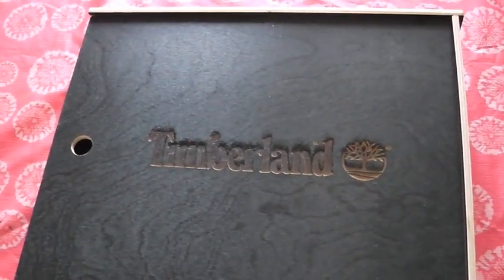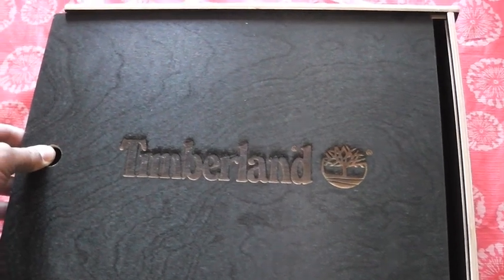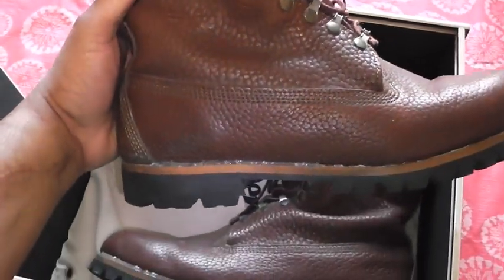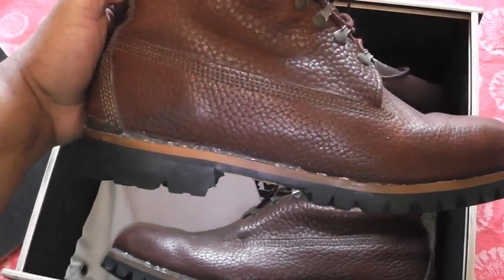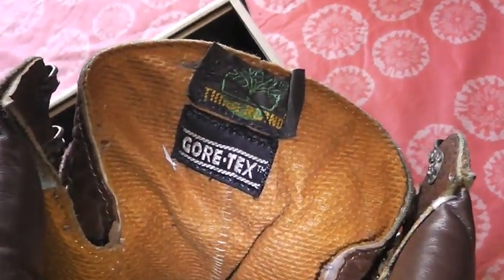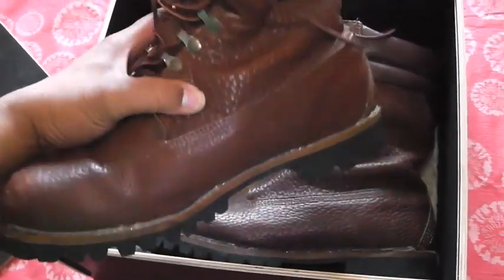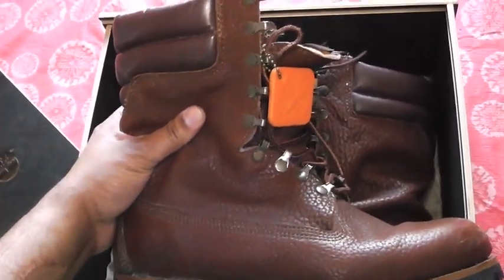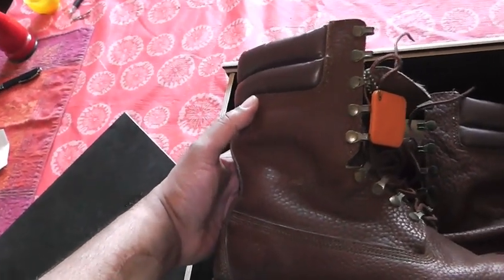Godd Bootgod - Timberland Superboot (Vintage 40 Belows)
Here's how I get myself hyped for the retro release of the 40 Below Superboot during Timberland's 40th anniversary...

I take out one of my vintage pairs of 40 Below boots